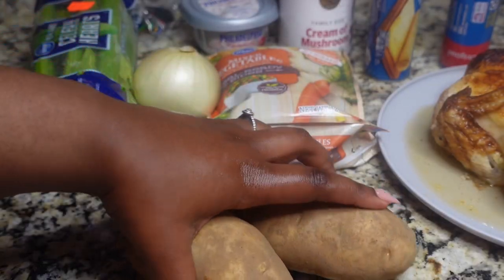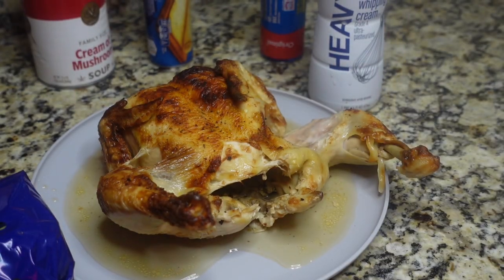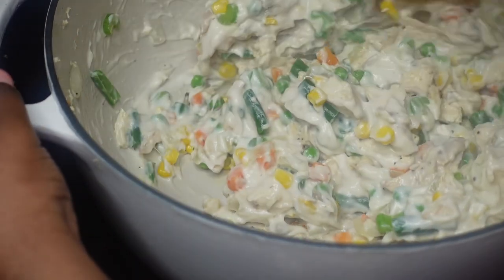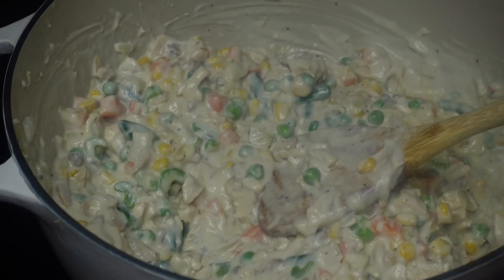The BEST Chicken Pot Pie Recipe| Dinner Ideas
Heyyyy Yall! I miss yall😭

Here is my recipe for THE BEST CHICKEN POT PIE! This chicken pot pie is soooo delicious yall and I never liked chicken pot pie but yall have to try this recipe!

Ingredients:

Rotisserie chicken
Cream of Mushroom
2 rustic potatoes
1 bag of frozen mixed vegetables(peas, carrots, corn and green beans)
Celery
1 onion
1 cup Heavy Whipping Cream(or more depending on how creamy you want it to be)
1 tbsp Chicken Boullion powder
1tsp salt
1tbsp black pepper
1tbsp garlic powder
2 croissant sheets

Recipe:

Peel potatoes, dice and cook until almost form tender(do not cook potatoes completely because they will cook in the oven)

Dice onion, celery and chicken

Sauté vegetables and chicken, season with garlic powder, pepper and salt

Mix in cream of mushroom and heavy whipping cream

Mix in chicken bouillon and more seasoning if desired

Mix in potatos and add in more heavy whipping cream as needed

In a casserole dish roll out croissant sheet, top with filling then add other croissant sheet on top

Add egg yolk and water mixture on top of the croissant sheet

Place in oven for 50 minutes.